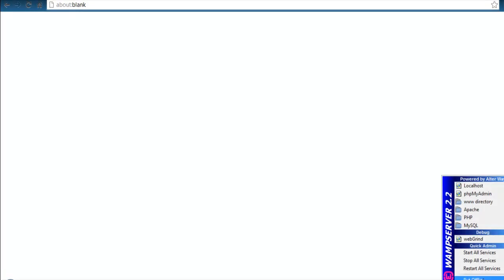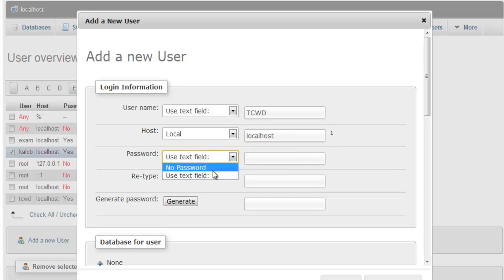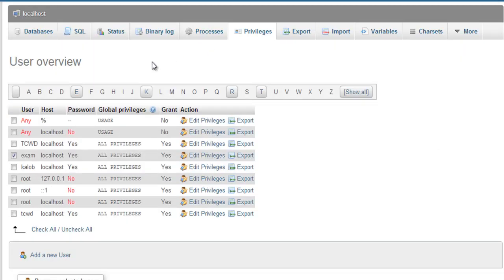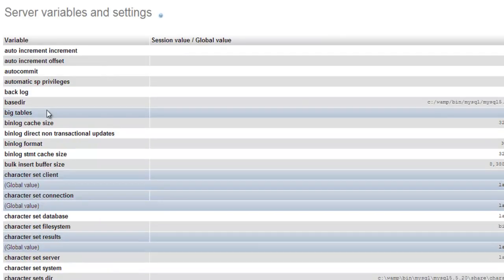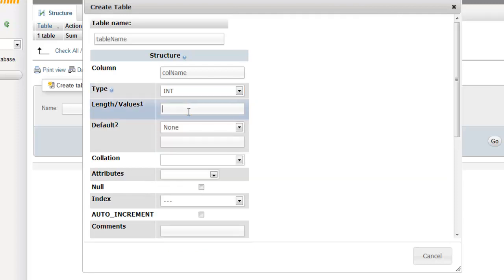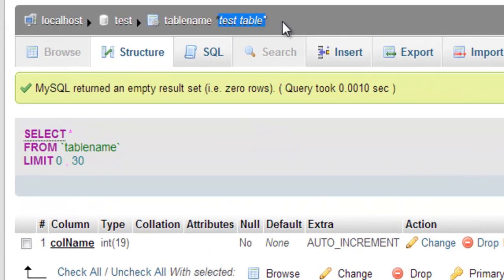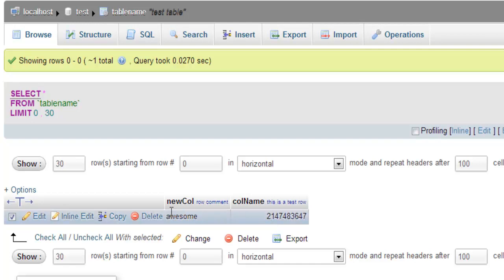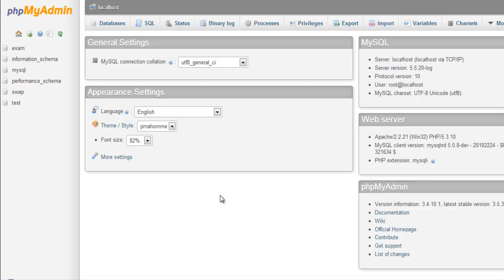SQL Tutorial / MySQL Tutorial | Introducing phpMyAdmin